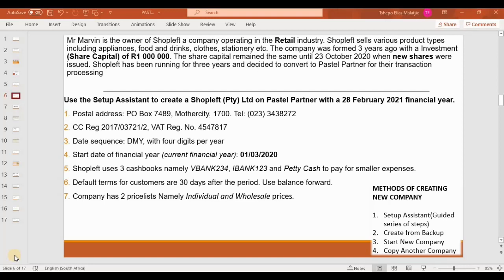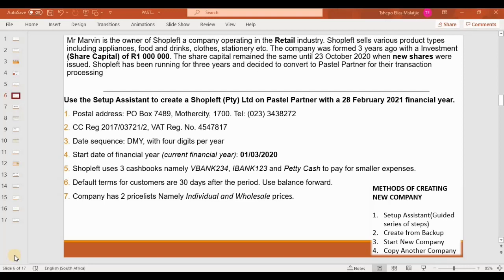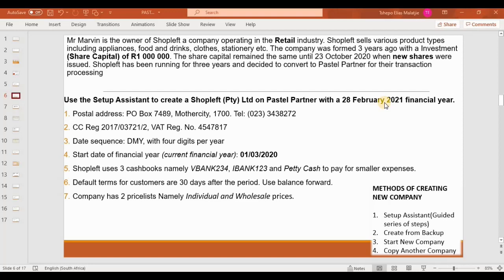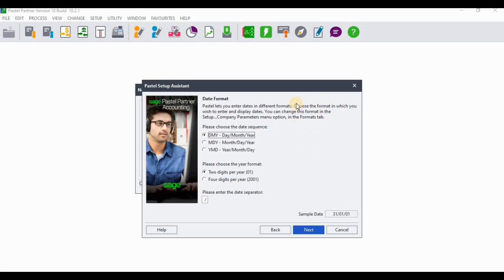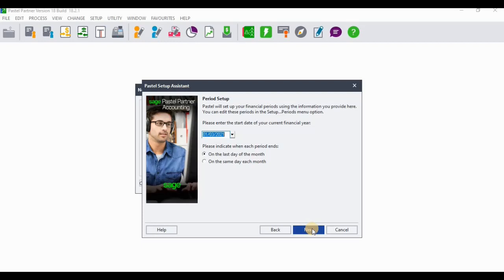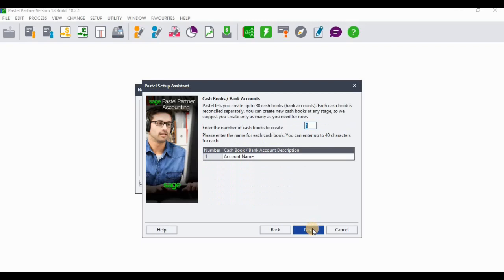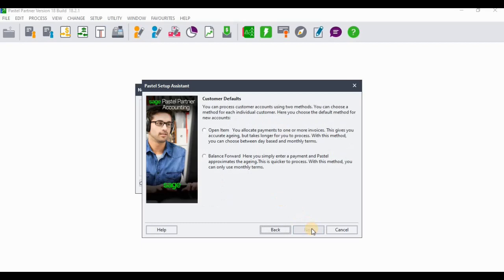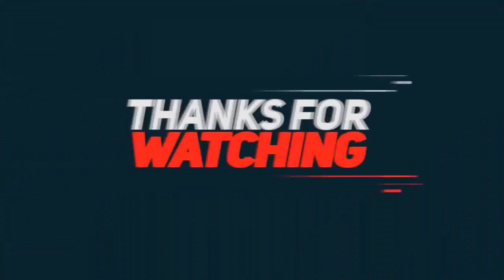Creating New Company Using Setup Assistant - Sage Pastel Partner(Easy to follow)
This video demonstrates how to Create a new entity on sage pastel partner. It was created to supplement the audibility of the already existing video demonstrating the same principle in the channel.

We also offer the following services tailored specifically for your needs on demand as follows:
a) Private Tutoring &
b) One on one session
c) Assistance with assignments and other assessments

1. Student at any institution of higher learning: R120/hour
2. Any professional in practice: R170/hour

We also available to serve as your Personal Mentor until such time you are comfortable with using the software on your own.

Estimated structure to cover Pastel Accounting Areas
1. INPUT: Edit and Setup Tabs : 2 hours
 Includes among others:
      1.1 Adding and Setting up a new company
      1.2 Adding and Editing Customer, Supplier and Inventory Masterfiles/Accounts
      1.3 Creating and Editing Users and User Permissions
      1.4 Adding and Editing Sales Representatives/Agents/Sales People
      1.5 Adding and Editing Payment Terms(discounts)
      1.6 Adding and Editing Price-lists
2.PROCESSING : Process tab - 3 Hours
Includes among other:
      2.1 Processing Cashbook Payments and Receipts.
      2.2 Processing Customers, General and Supplier Journals
      2.3 Processing Opening Balances
      2.4 Performing/ Processing Bank Reconciliation
      2.5 Processing Supplier and Customers Documents
            2.5.1 Quotations
            2.5.2 Orders
            2.5.3 Goods Received Notes
            2.5.4 Invoices
            2.5.5 Credit and Debit Notes
3. OUTPUT: 1 Hour
       3.1 Printing/Viewing Customer & Supplier Documents
       3.2 Printing/ Viewing Customer, Suppliers & Inventory Masterfile Listings
       3.3 Printing/Viewing  Customer, Supplier Age Analysis
       3.4 Printing/Viewing Financial reports
              3.4.1 Trial Balance
              3.4.2 Income and Financial Position(Balance Sheet) Statements

Should you wish to download Pastel Software's, Material, use Sage Pastel Cloud Accounting Software, get offers and discounts on Software Purchases, Read on how to go about training and obtaining certification and more.